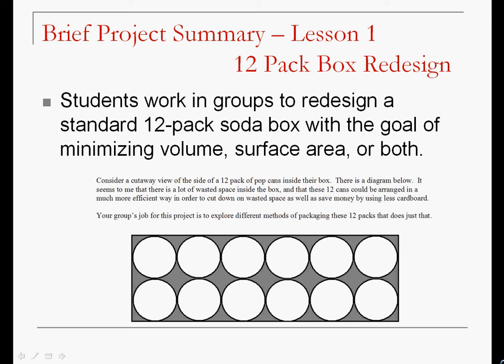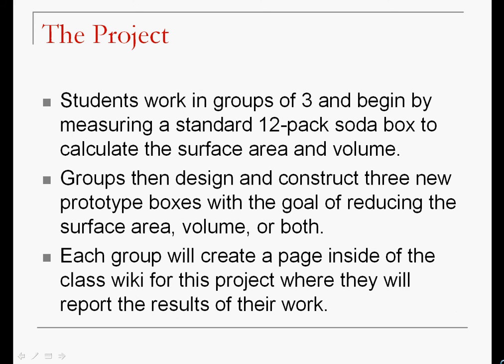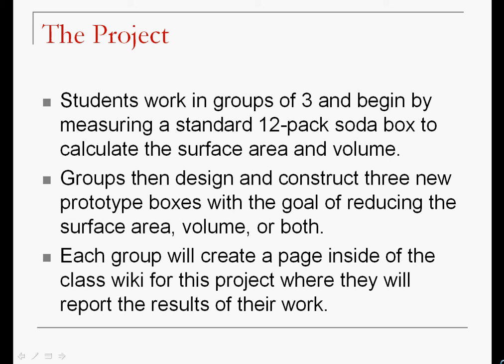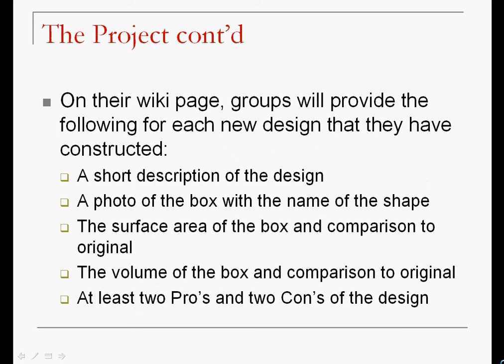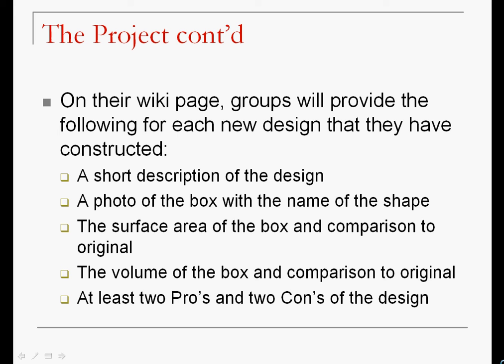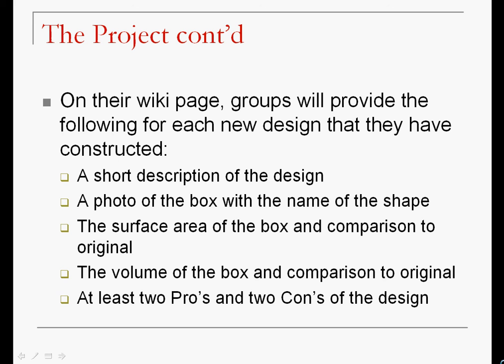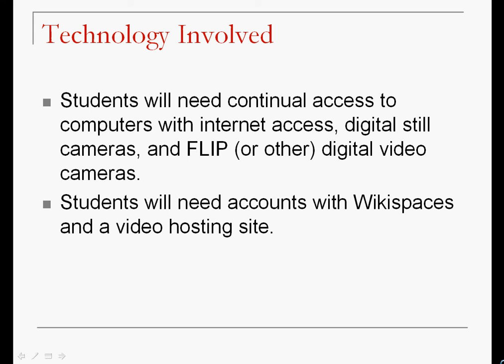Presentation 1.avi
This is an online presentation of my project to create innovative uses of technology for EDU709 at Central Michigan University.  This video is part 1 of 2 explaining Lesson 1 where students design, build, and present new ideas for the packaging of a 12-pack of soda.